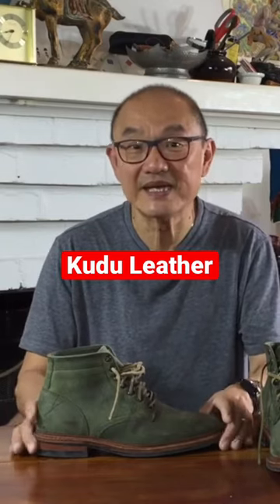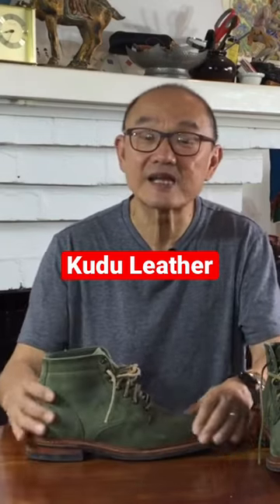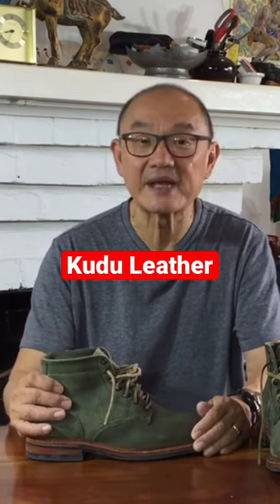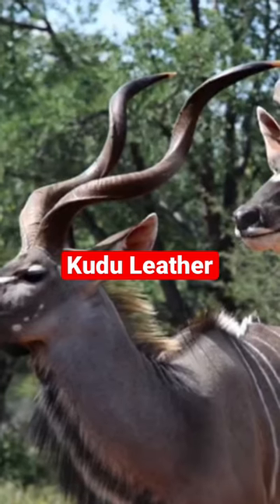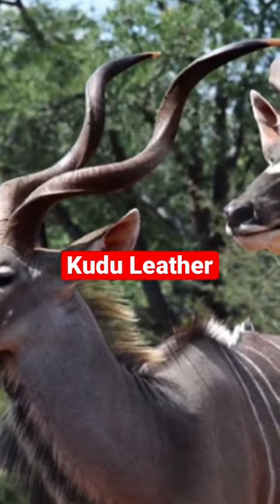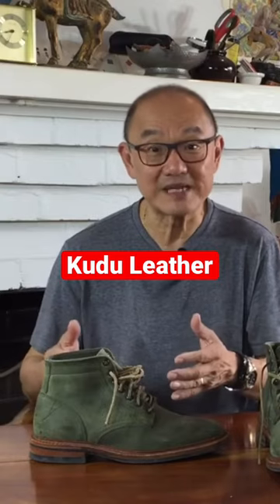Parkhurst Allen Spruce Kudu - What is Kudu Leather?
Full review on my Bootlosophy Channel - the Parkhurst Allen Boot in Spruce Kudu from Charles F Stead Tannery